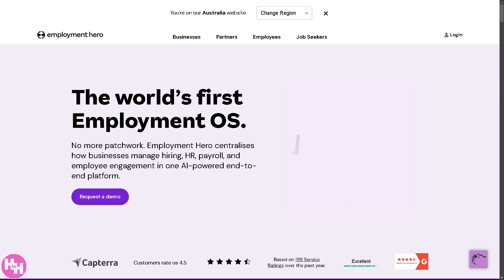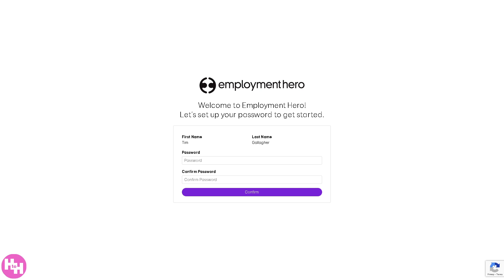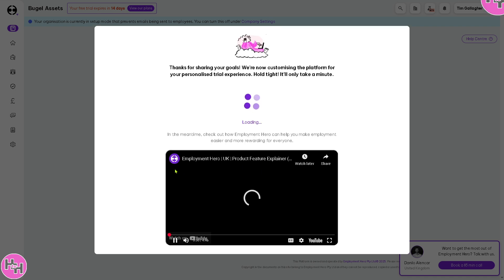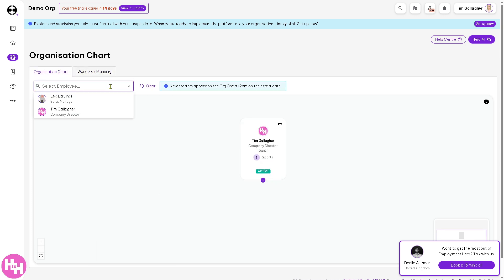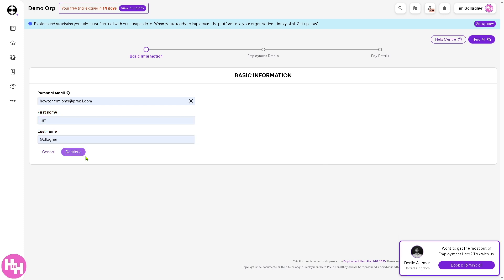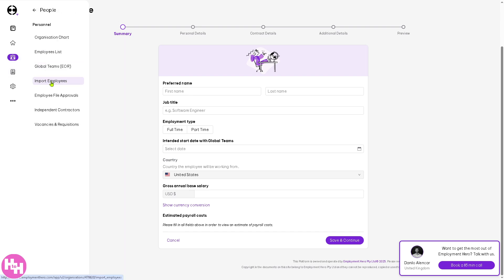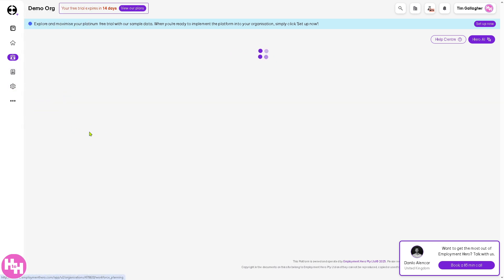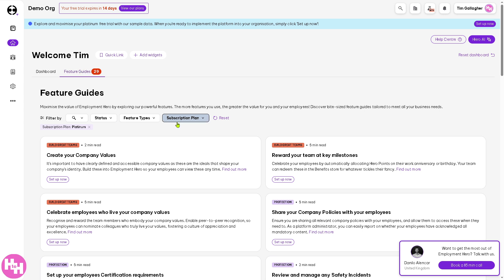Employment Hero Tutorial | HR Payroll & Recruitment Software Demo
In this tutorial, we show you how to use Employment Hero CRM software. We show you how to create an account and get started, how to use all of the core features in this demo, and give quick review of the software.